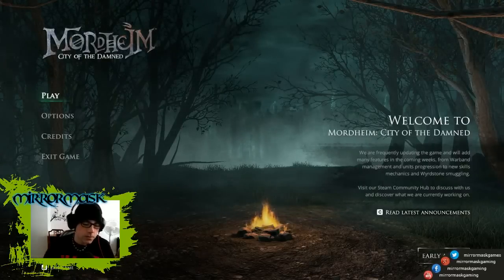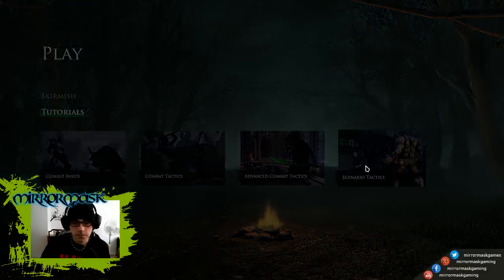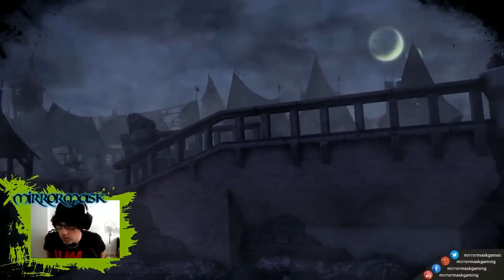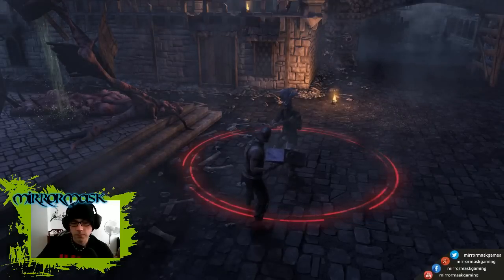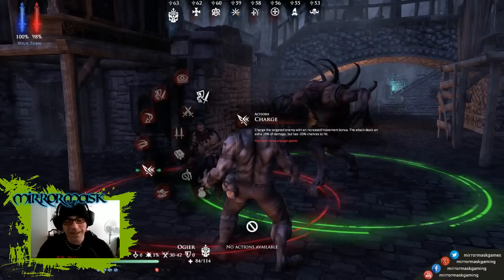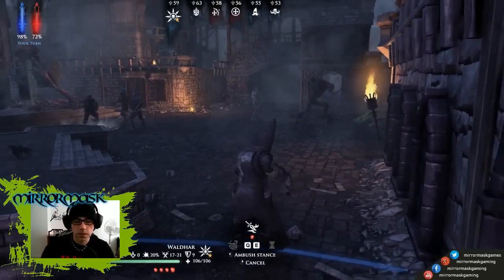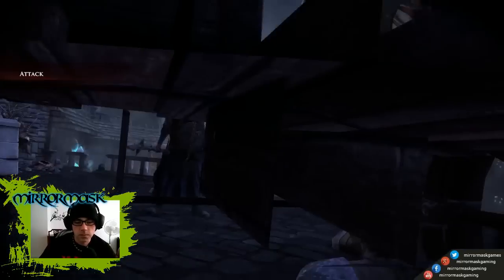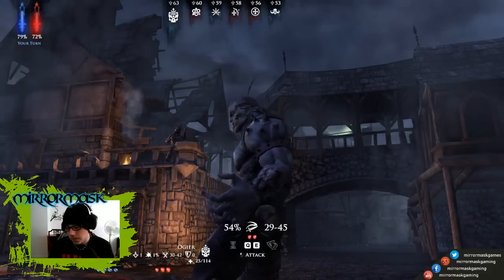Mordheim City of the Damned First Look beam.pro/mirrormasktv